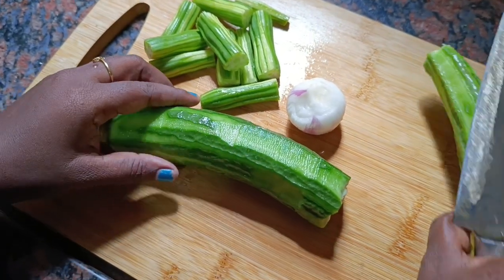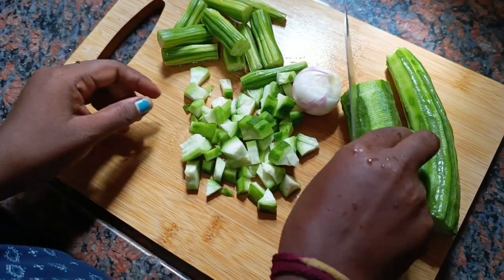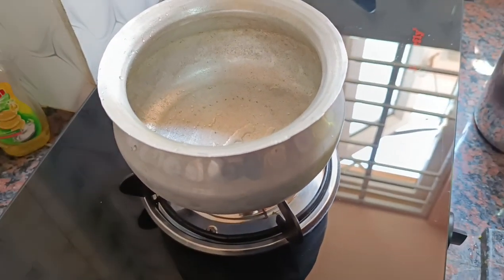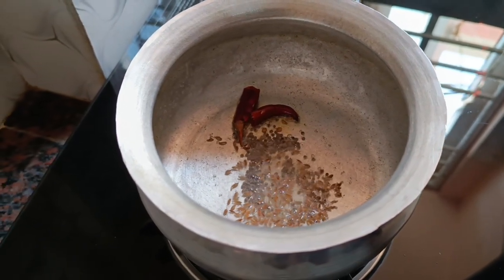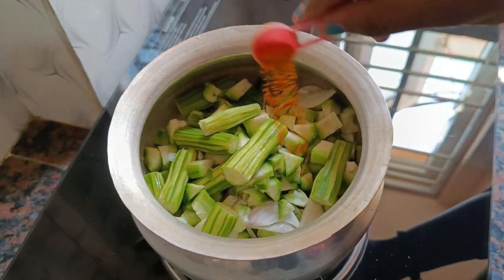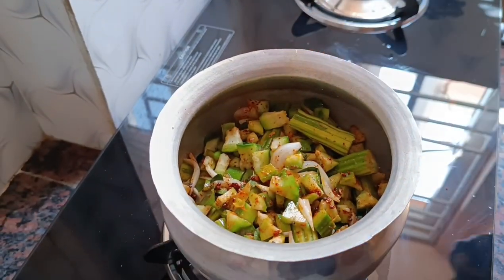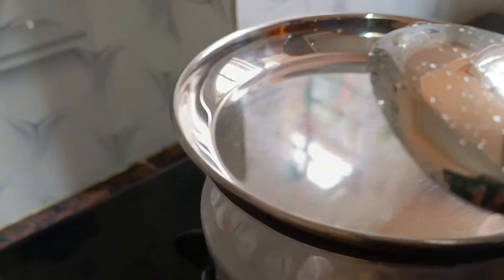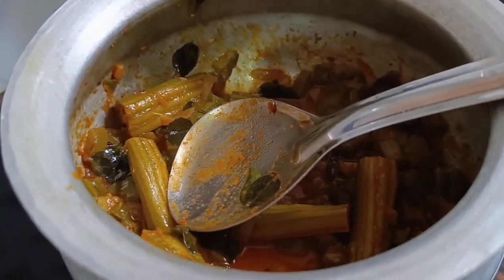#village andhalu## బిరకాయ mulakaya Curry##